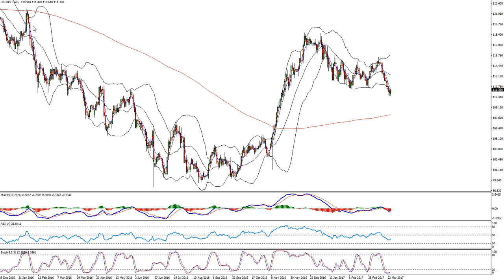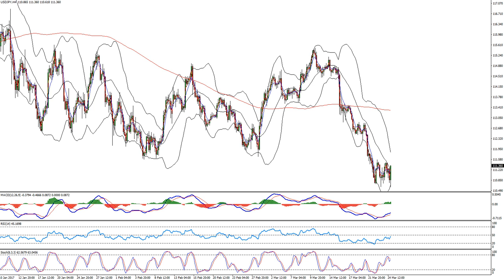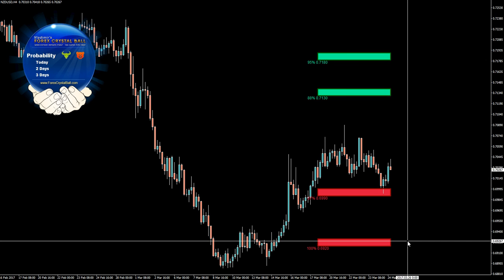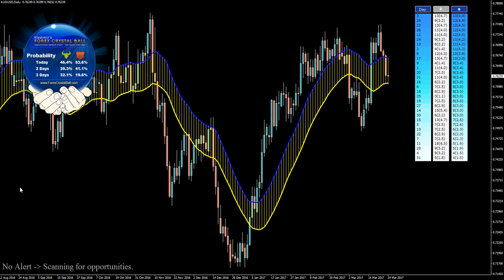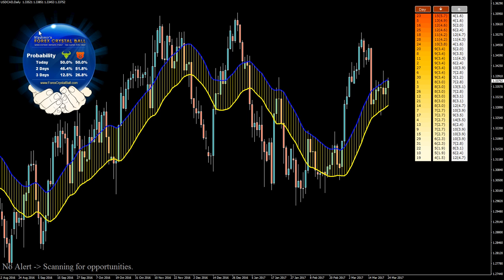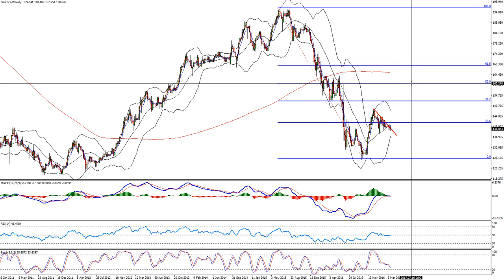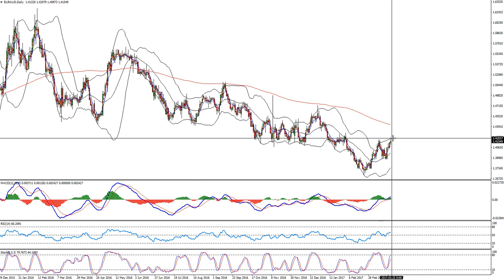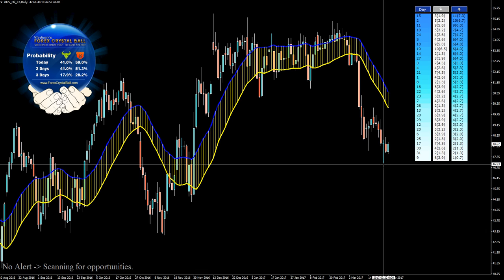Weekly Market Review 26 to 31 March 2017